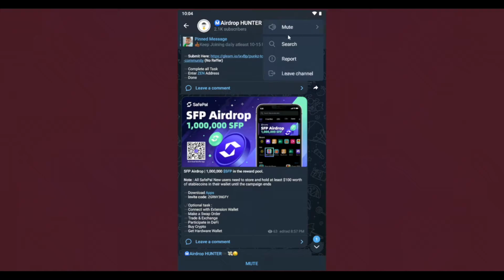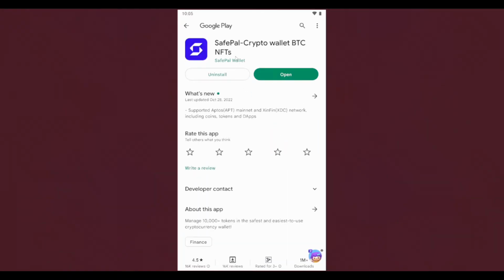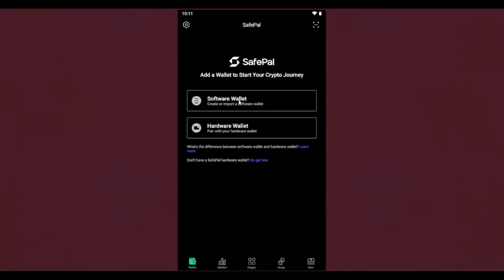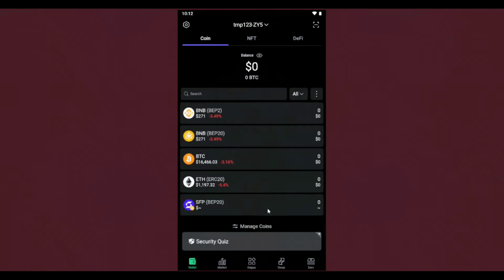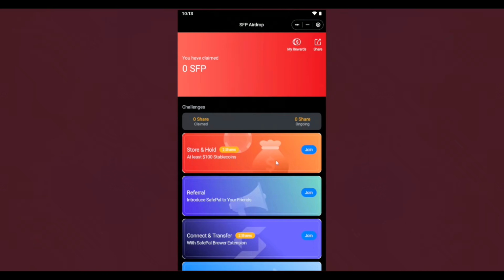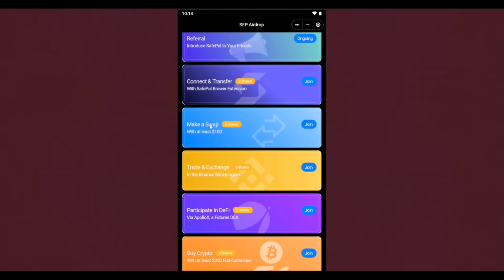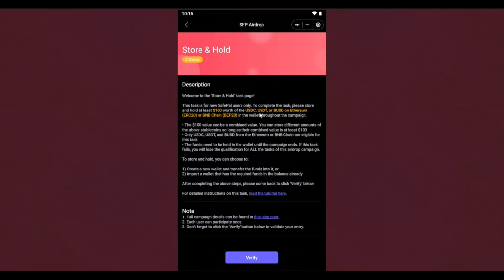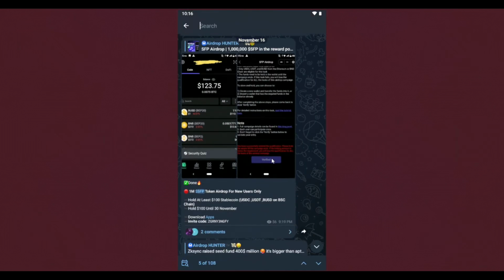1,000,000 SFP New Airdrop | Get 100$-200$ FREE | Round 4 | SafePal Wallet Airdrop | Don't Miss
1,000,000 SFP New Airdrop | Get 100$-200$ FREE | Round 4 | SafePal Wallet Airdrop | Don't Miss

❤️Must Submit Refer Code:- ZGRNY3NGFY

Note: This Round will End on 30 November 2022 & 1 December 2022 will be Distributed all Tokens

🙏SO PLEASE KEEP SUPPORTING OUR CHANNEL👍